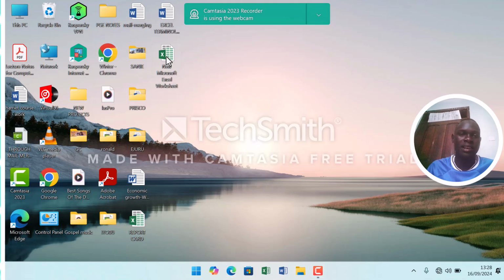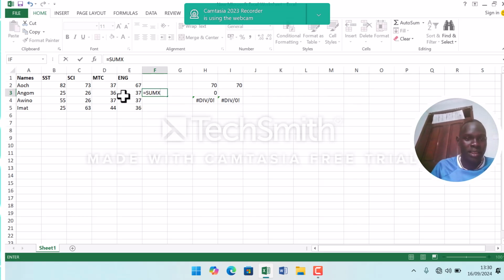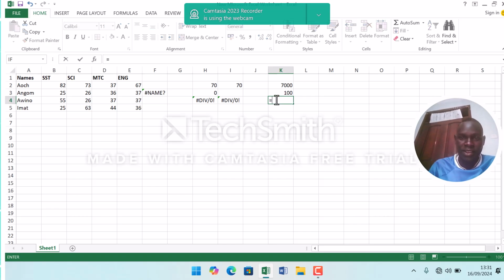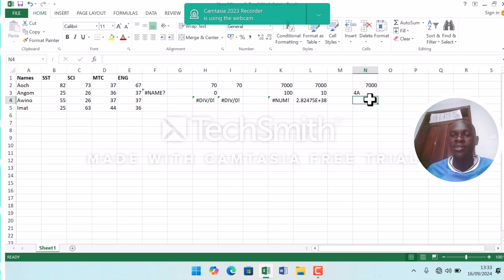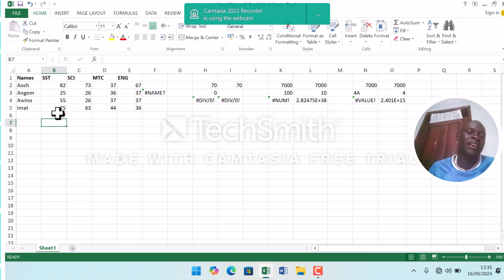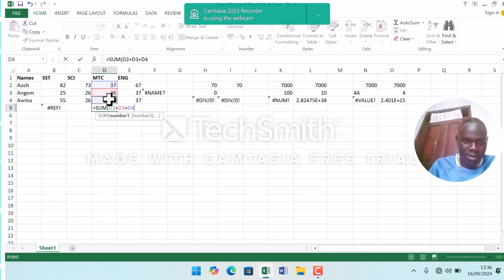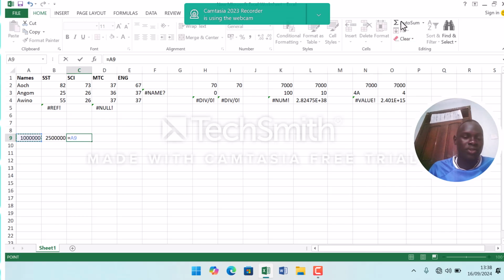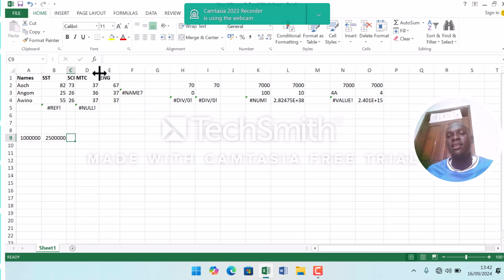"Troubleshooting Common Excel Errors: A Guide to Solutions and Fixes"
Sure, here are descriptions of some common Excel errors and their solutions:

1. DIV/0!: This error occurs when a formula attempts to divide a number by zero.

Solution: Ensure the divisor is not zero. Use the IFERROR function to handle errors gracefully, e.g., =IFERROR(A1/B1, "Error").

2. N/A: This error signifies that a value is not available. It often appears with lookup functions like VLOOKUP or HLOOKUP when the sought value is not found.

Solution: Check that the lookup value exists in the specified range. You can also use IFNA to provide a default value.

3. VALUE!: This error indicates that there is a problem with the type of value being used in a formula, such as text being used in a mathematical calculation.

Solution: Verify that all formula arguments are of the correct type and ensure there are no unintended text values.

4. REF!: This error occurs when a formula refers to a cell that is not valid, often because cells have been deleted or moved.

Solution: Update the formula to refer to the correct cell ranges. Ensure all referenced cells exist and are properly aligned.

5. NAME?: This error happens when Excel does not recognize text in a formula, often due to a misspelled function name or undefined named range.

Solution: Check the spelling of functions and named ranges. Ensure that all names used are defined and correct.

6. NUM!: This error appears when a formula or function contains invalid numeric values, such as results that are too large or too small to be represented.

Solution: Review the formula and inputs to ensure that all values are within acceptable numeric ranges.

7. NULL!: This error occurs when an intersection of ranges is expected, but none exists.

Solution: Check the formula for correct use of range operators and ensure that intersecting ranges are properly defined.

8. ERROR!: This generic error indicates that a formula has issues, which may be due to various reasons like incorrect syntax or missing arguments.

Solution: Review the formula for correct syntax, arguments, and logical structure to identify and correct the problem.

Understanding these errors and applying the suggested solutions can help you effectively troubleshoot and resolve issues in your Excel worksheets.